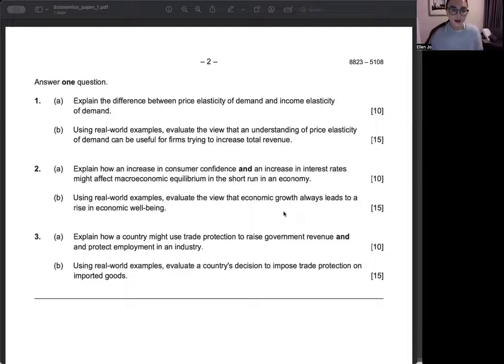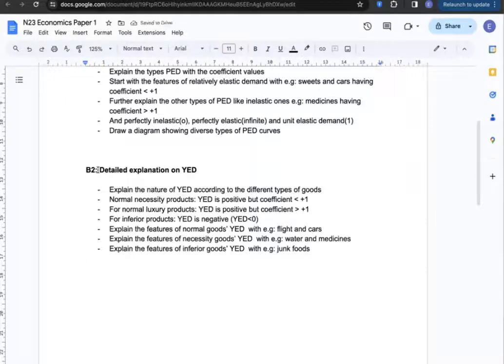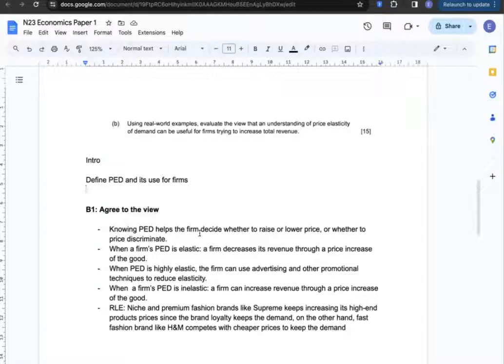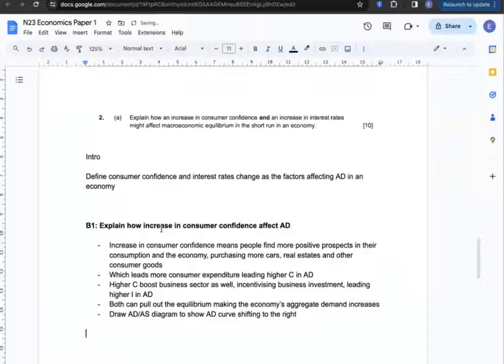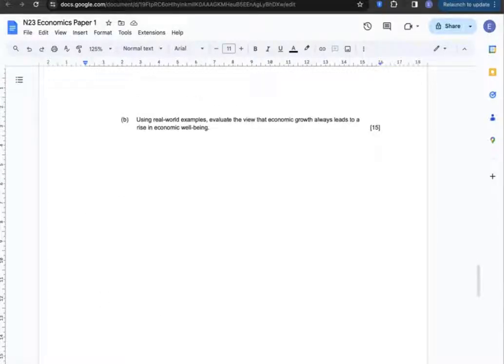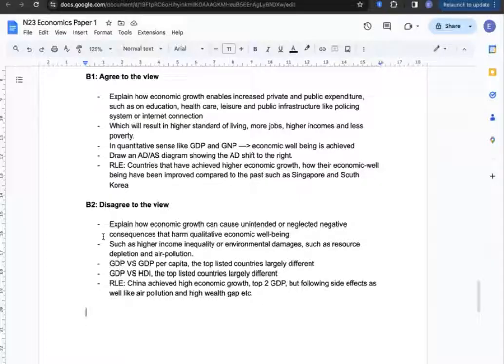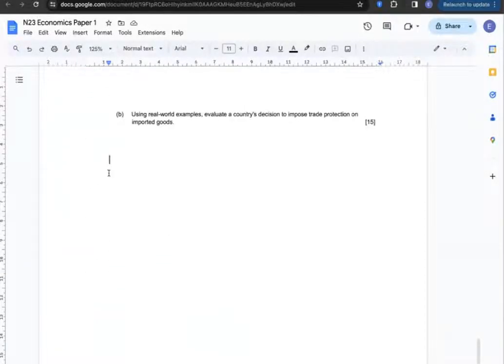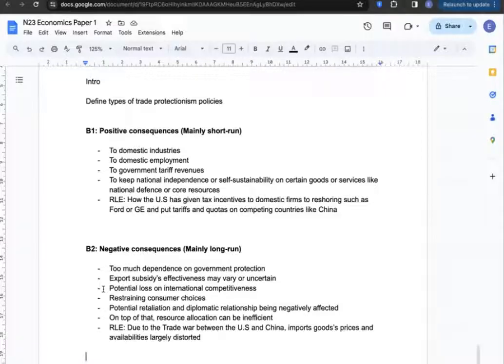N23: IB Economics Paper 1 SL TZ 2 Fully Solved!